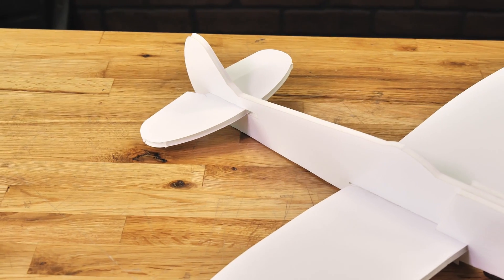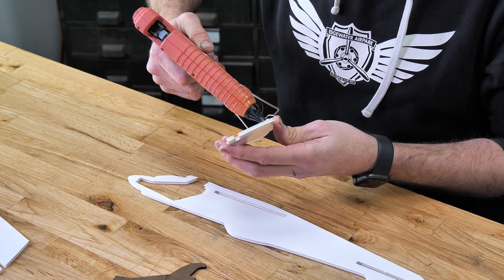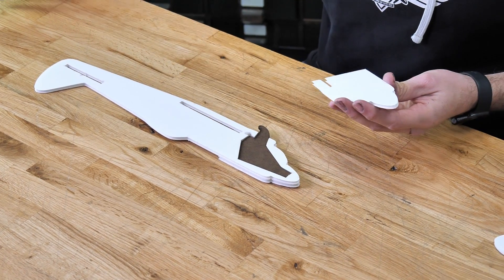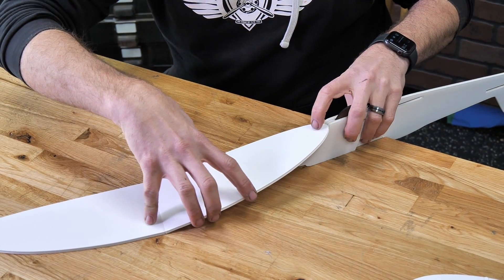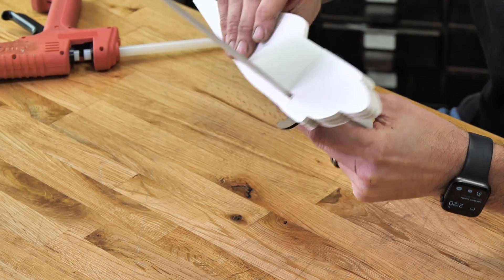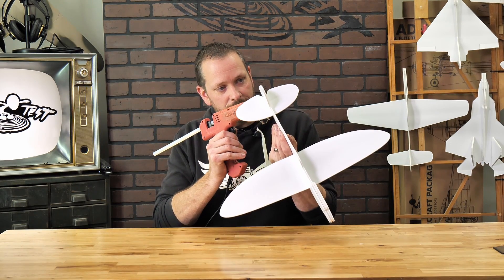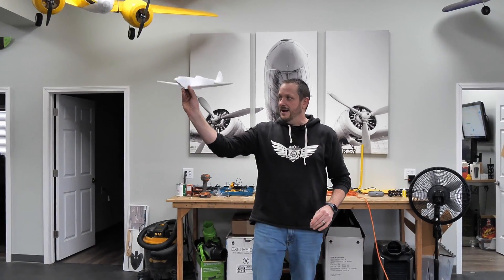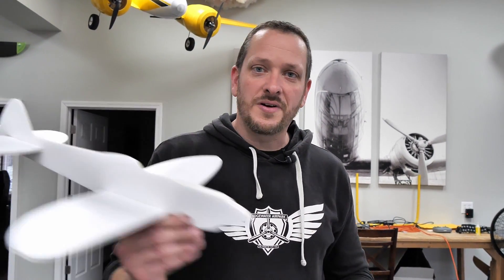How to Build the FT Spitfire Glider // BUILD